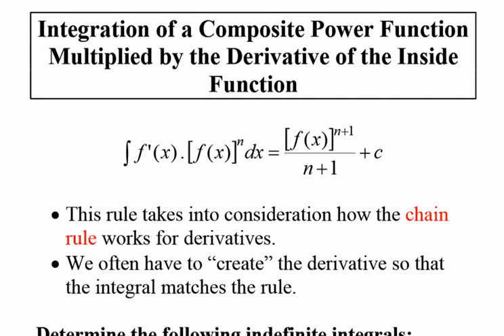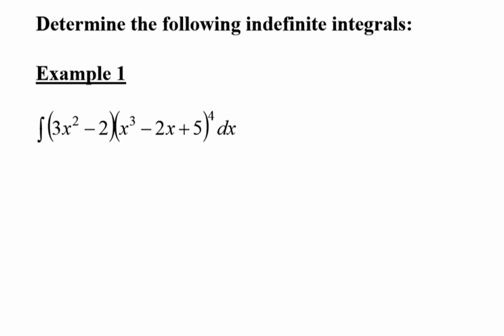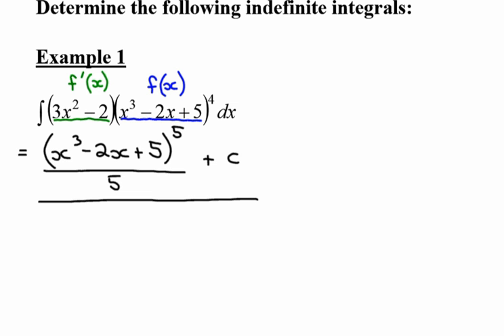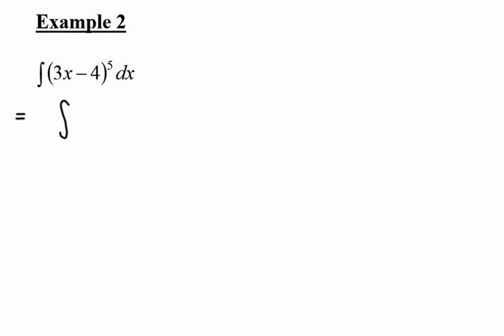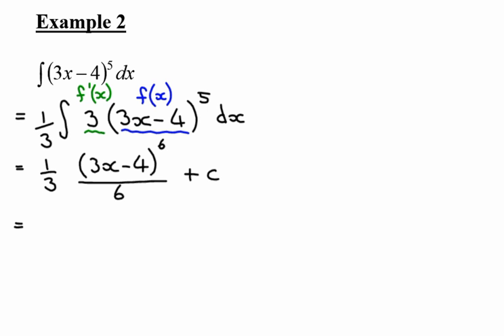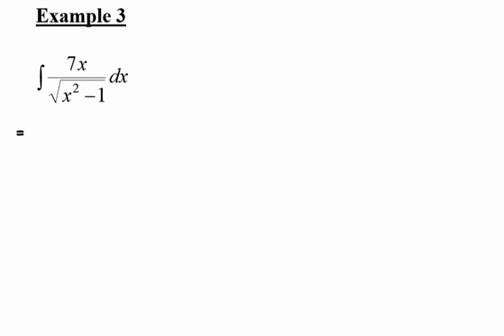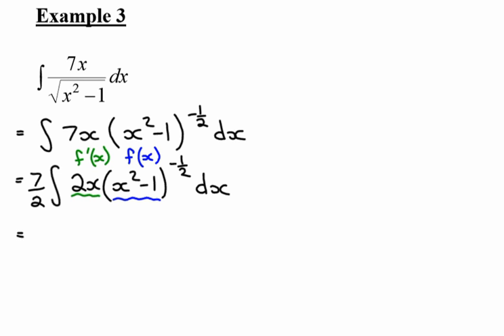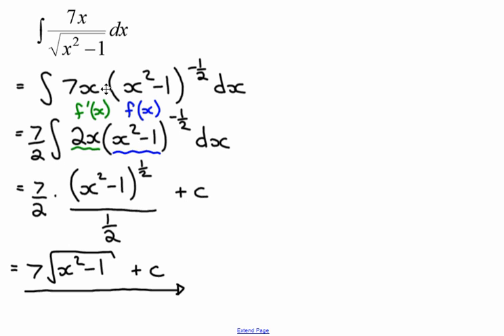Integration of a Composite Function Multiplied by the Derivative of its Inside Function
This video looks at a very important rule for integration by inspection and works through a few examples.